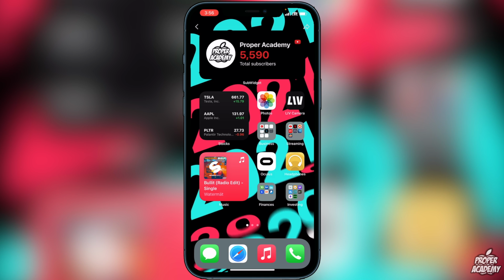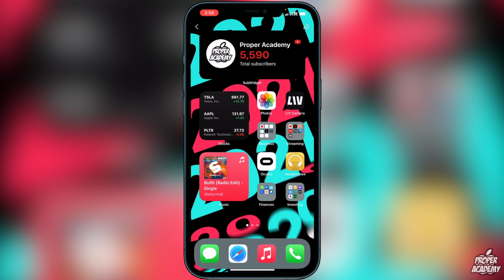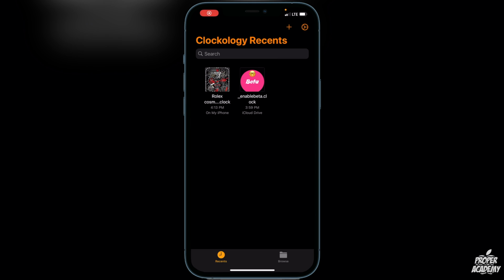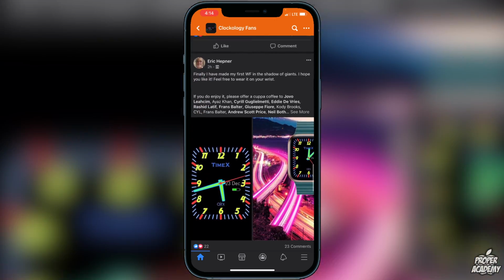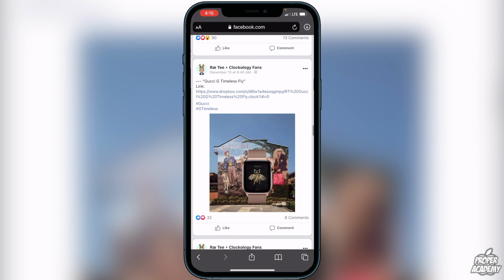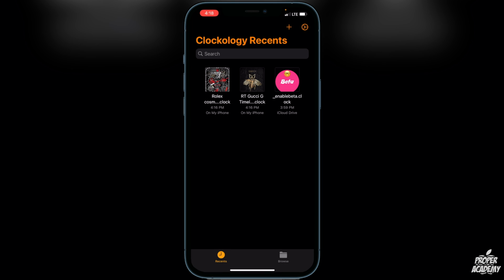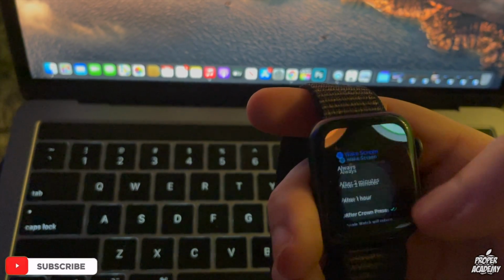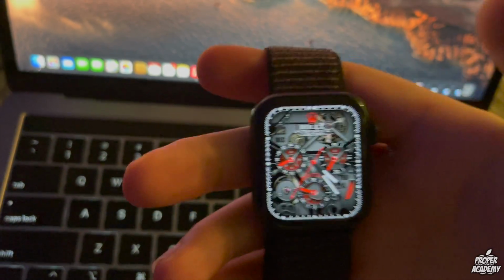How To Get Custom Apple Watch Faces 🔥| Install Custom Watch Faces | Rolex, Gucci & More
In today's video we show you How To Get Custom Apple Watch Faces.